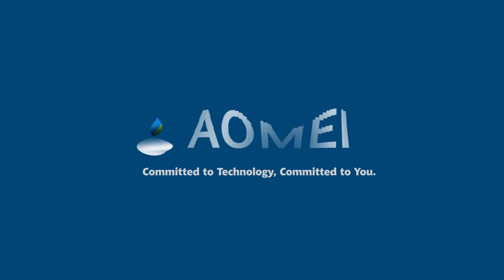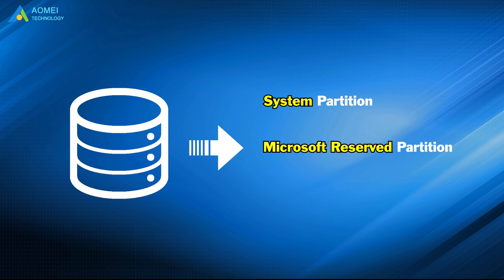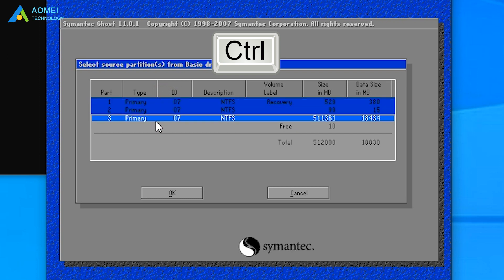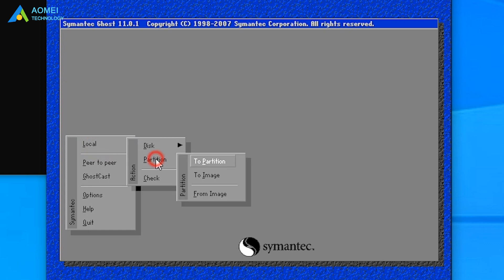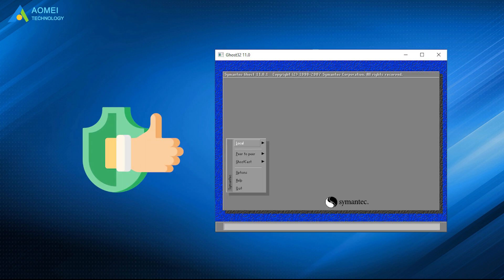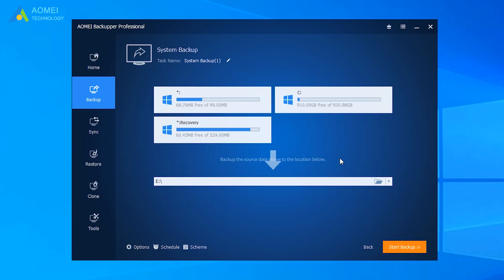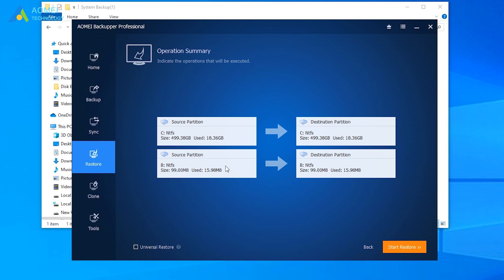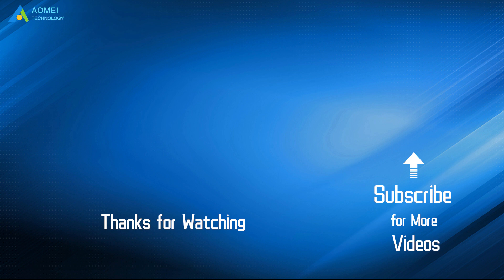Top 2 Ways to Ghost UEFI on Windows 10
✅ 【Ghost UEFI Windows 10】
⏰ 0:00 Start
⏰ 01:14​​ Ghost UEFI Windows 10 with Ghost32
⏰ 03:58​​​​​​​ Ghost UEFI Windows 10 with AOMEI Backupper

✅ 【Detail】
1. Download Ghost32 and open it first. Click OK when the information screen appears.
2. Click Local and select Partition. Then click To Image. Select your source disk, and click ok.
3. Hold CTRL and select the 3 partitions: system partition, MSR partition, and ESP partition.
4. Select a place to save the image backup. You can specify the name of the backup, for example, "win10ghost".
5. The tool will ask if you’d like to compress the backup. You can choose No, Fast, or High.
6. When asked if you are ready to proceed, click Yes
7. Select Continue and then Quit to exit the program.
Now it has been done.

With this ghost image created just now, you can restore your system easily when problems occur:
1. Click Local -Partition -From Image.
2. Browse and select the image you wish to deploy and click OK.
3. Select the destination drive.
4. Click Yes and proceed with the image restoration.

1. Run AOMEI Backupper. Click Backup from the homepage and select System Backup.
2. It will automatically select the system-related partitions including the ESP partition and MSR partition. You only need to select a destination path to store the image file. Then click Start Backup.

After it is finished, we can use the image file we just created to restore the system,
1. Click Restore and then Select Task to load the backup task you created before. You can also click Select Image File to locate the image file directly.
2. Select the system backup task and then click Next.
3. Select to restore the entire backup image or a partition in the image and click Next.
4. On the Operation Summary page, preview the operation that will be executed, if you want to restore the system image to another computer with different hardware, you can tick “Universal Restore", finally, click Start Restore.